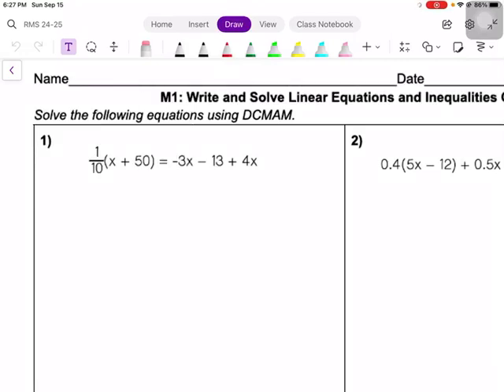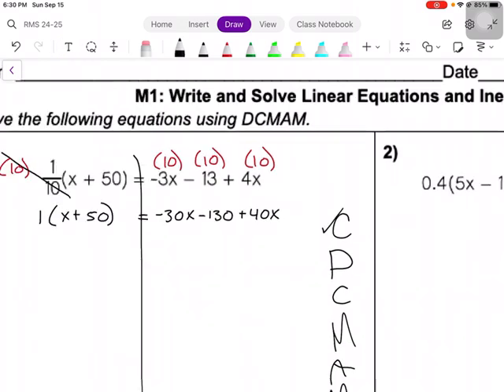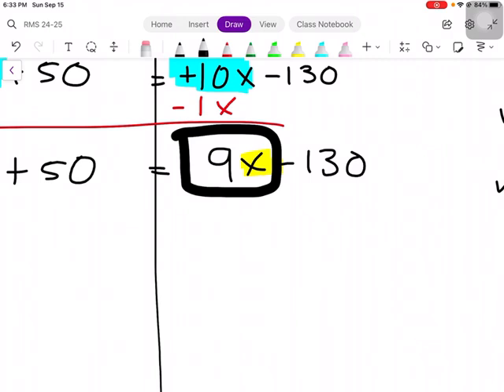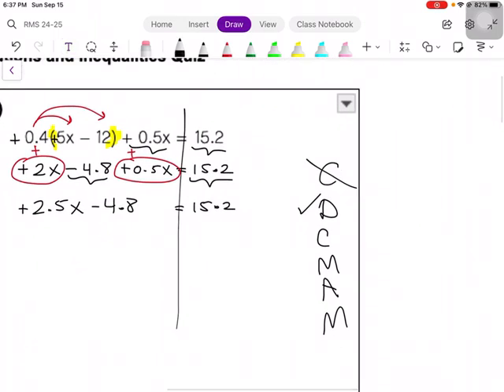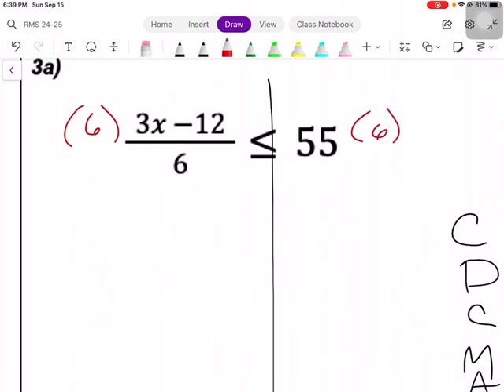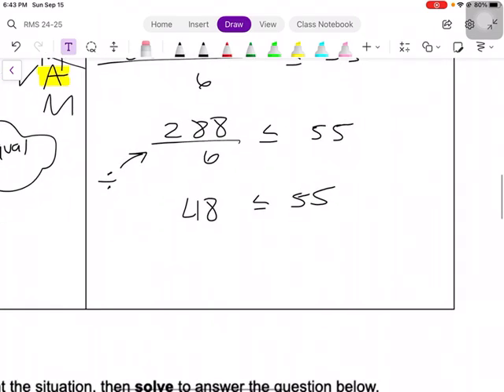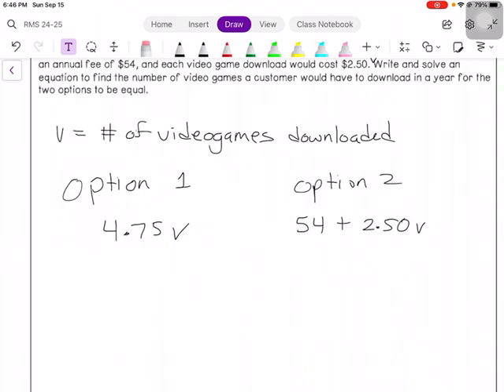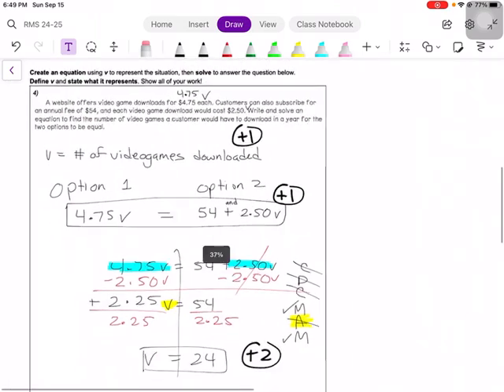Write and Solve Equations and Inequalities Quiz: How To